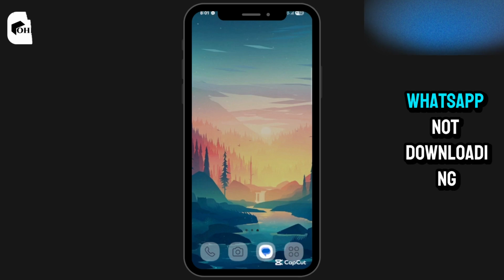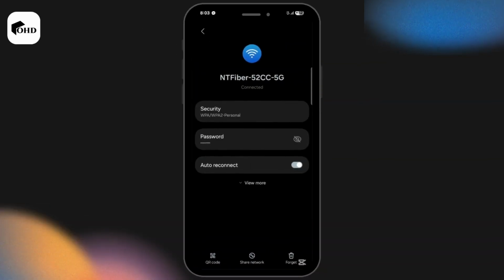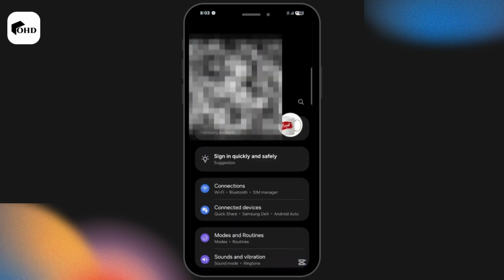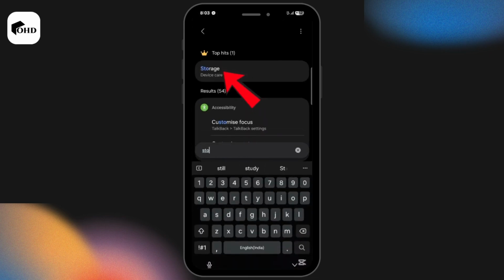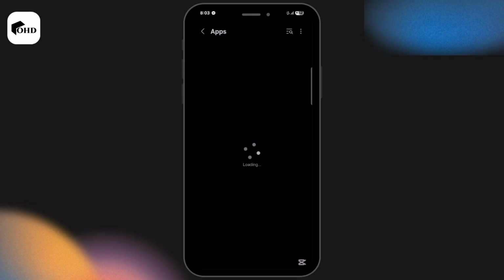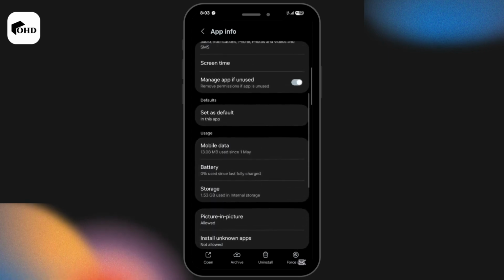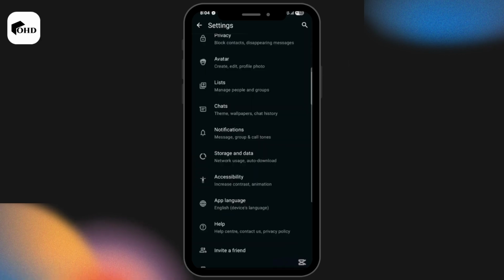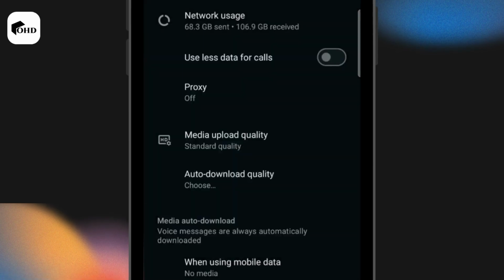How to Fix WhatsApp Not Downloading Media 2025 – Quick & Easy Fix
Can’t download photos, videos, or audio on WhatsApp? Learn how to fix WhatsApp not downloading media in 2025 on both Android and iPhone. This step-by-step guide will get your media downloading again in no time.

Timestamps:

00:05 – Introduction: Why WhatsApp Media Fails to Download

00:30 – Step-by-Step Fix for WhatsApp Media Download Issue

01:10 – Tips to Ensure Smooth Media Downloads

In this video, you'll learn:

Checking internet connection and storage space

Adjusting WhatsApp media auto-download settings

Clearing app cache to resolve media download errors

Tips for troubleshooting download issues on Android and iPhone